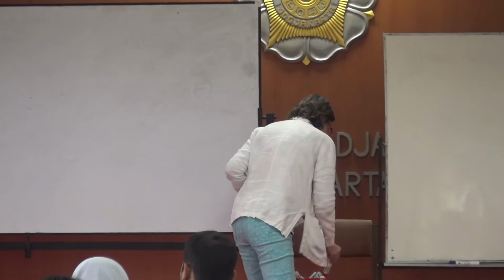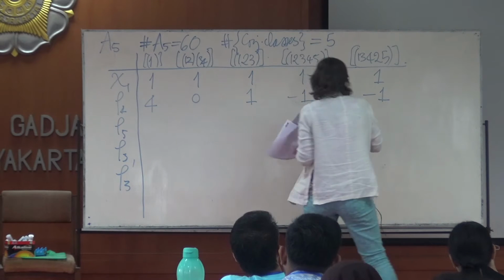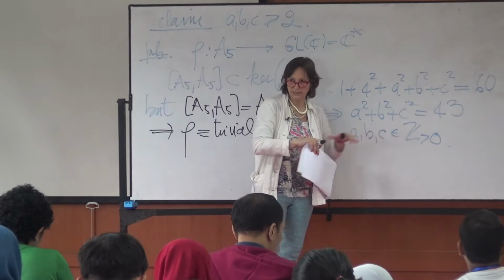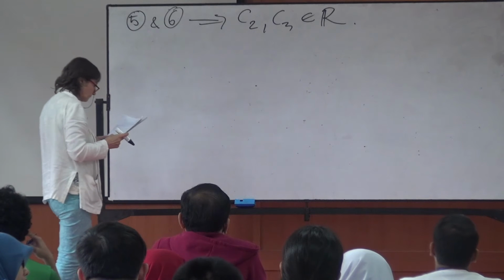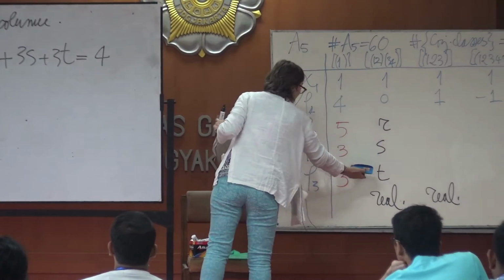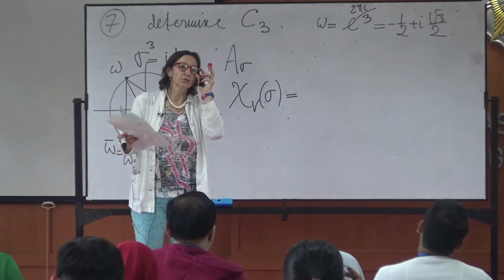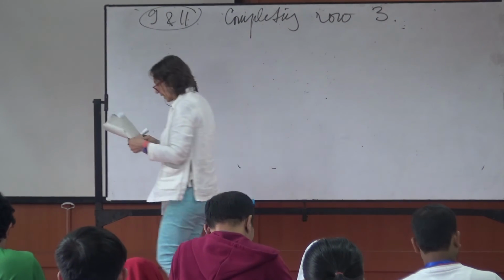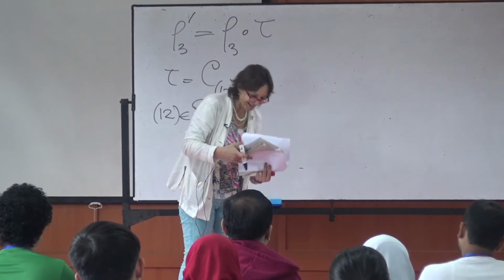"Representation Theory of Finite Groups" (Part 8/8) by Prof. Laura Geatti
Abstract: The goal of the course is to give a quick self-contained presentation of the representation theory of finite groups. This theory is important in its own sake, and also hints at the more general representation theory of compact Lie groups.

☝️Laura Geatti is professor at Università di Roma Tor Vergata, Italy